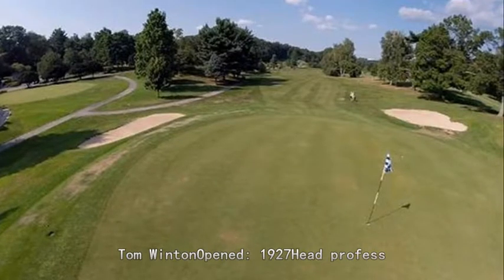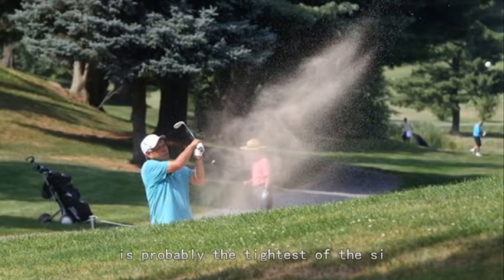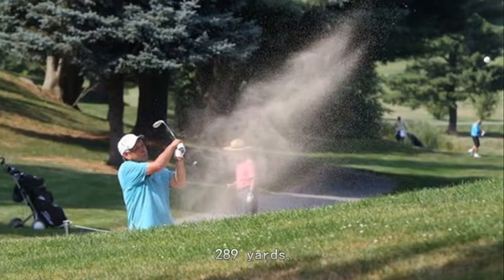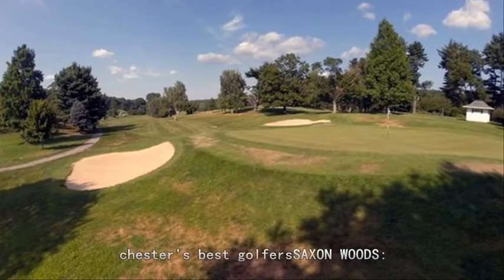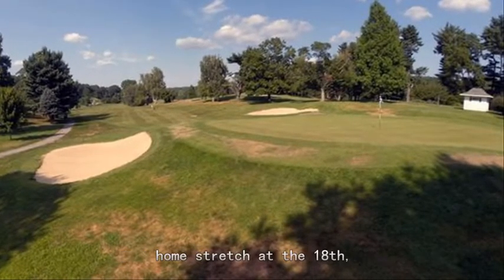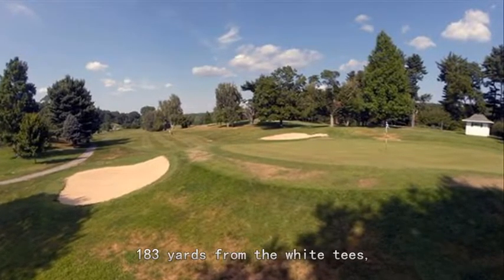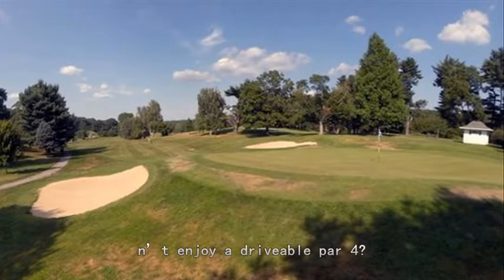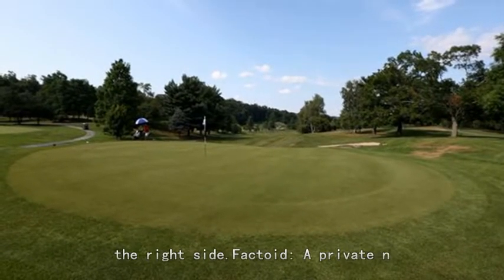Maple Moor Westchester's most narrow course